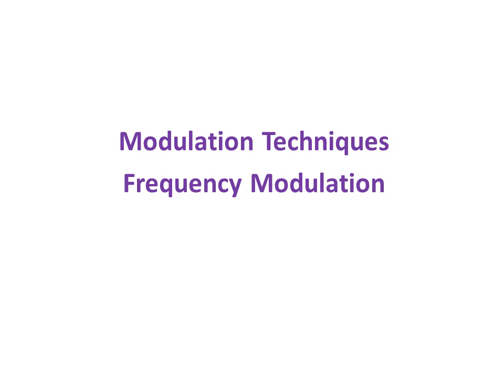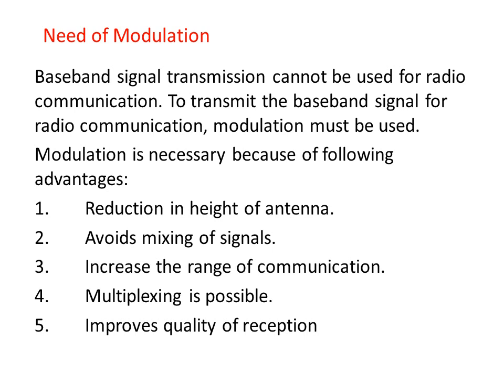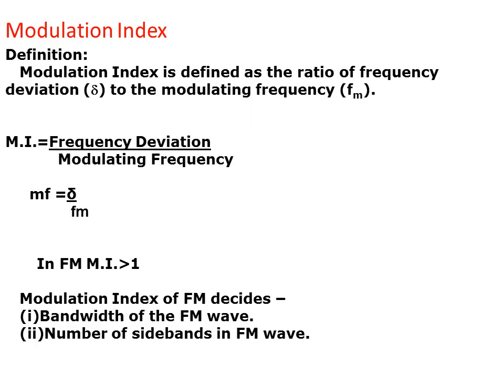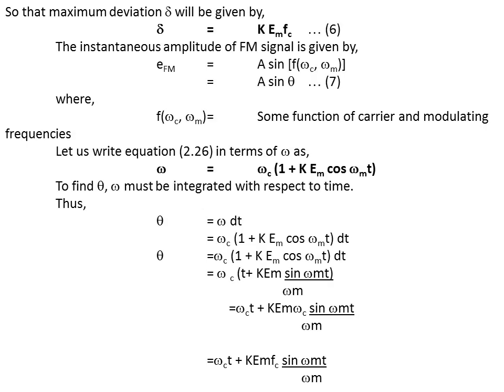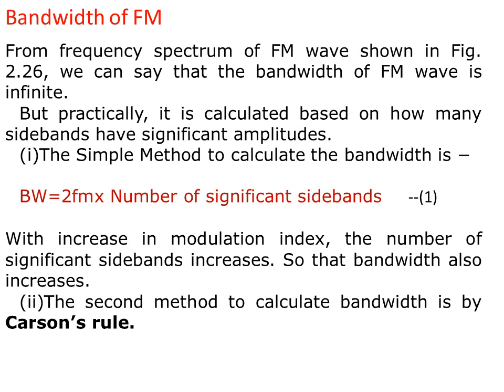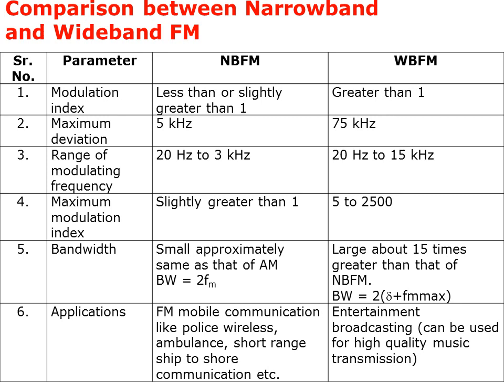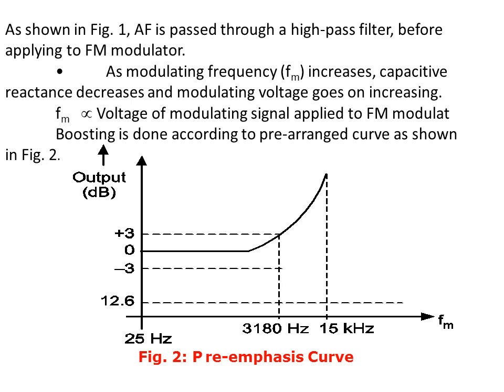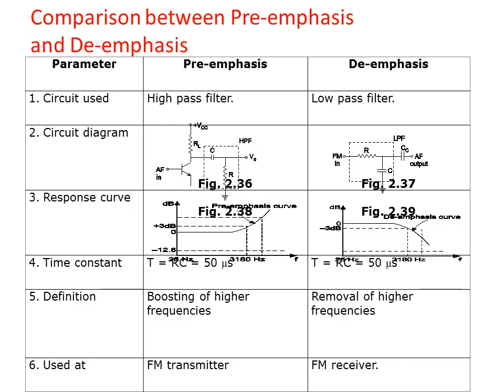Frequency Modulation I Modulation Techniques I Communication System